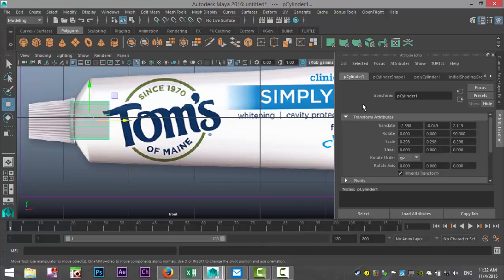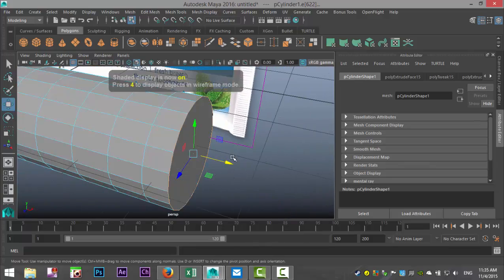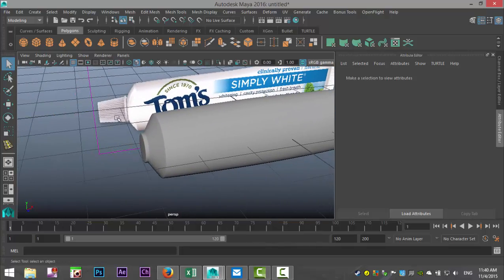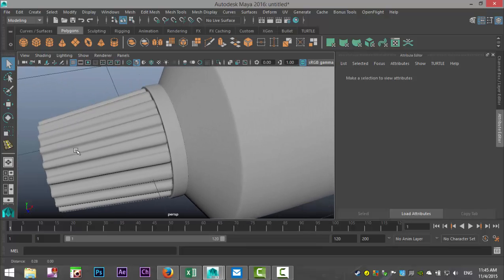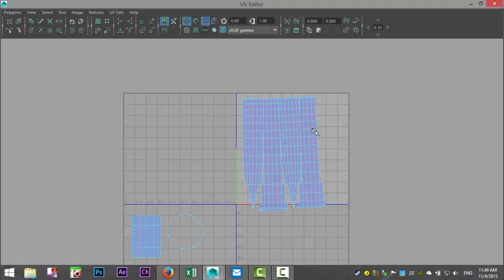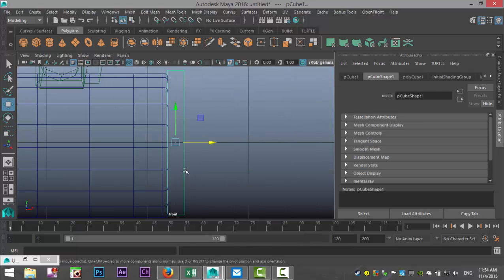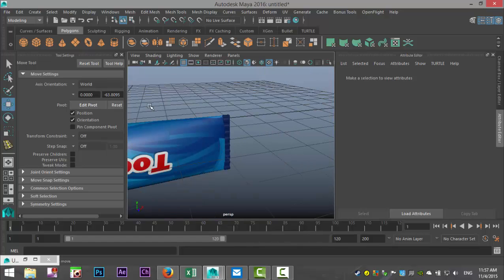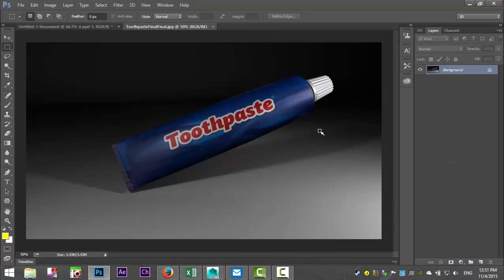Maya 2016 tutorial : How to model a Toothpaste tube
In this subscriber request video I will show you my take on how to model a Toothpaste tube in Maya 2016.